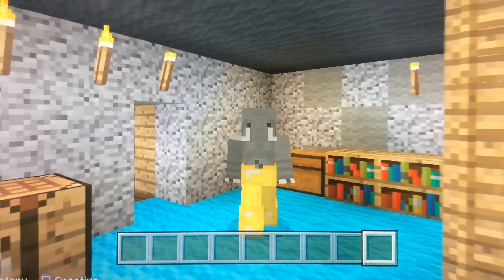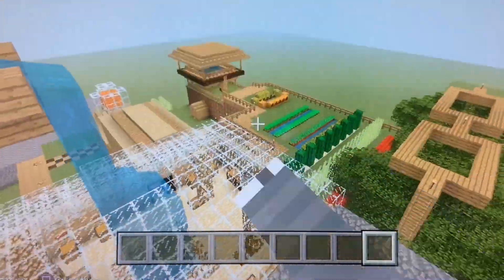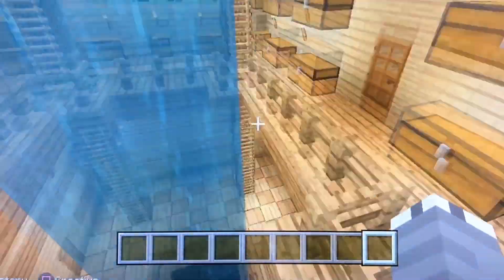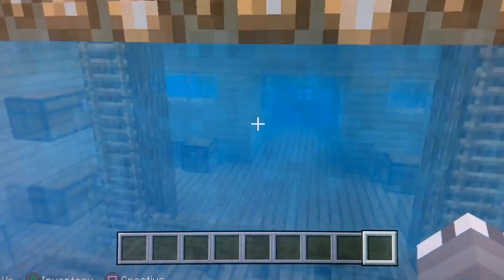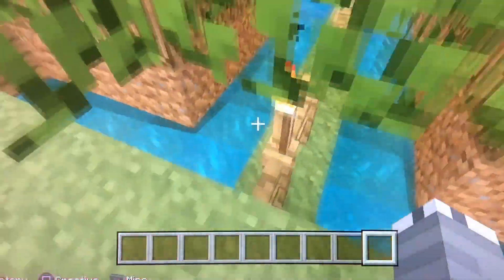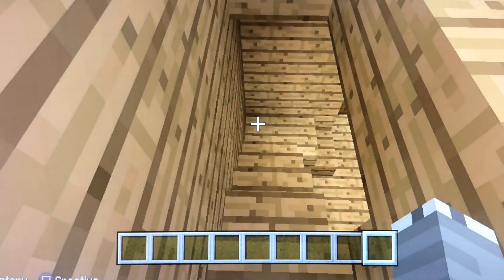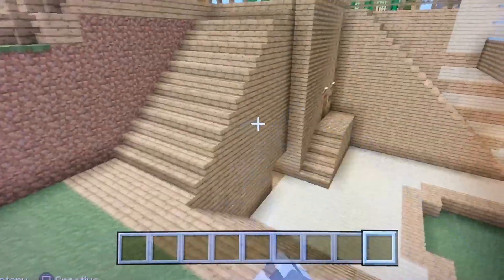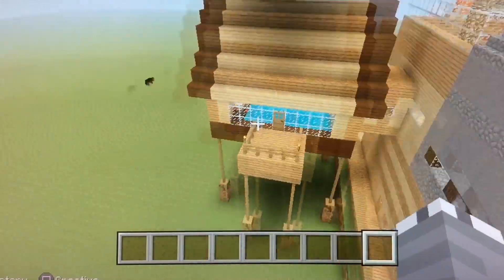Minecraft PS3 - Stampy’s Lovely World 2.0 (Ft: Stampy’s Story Mode House)